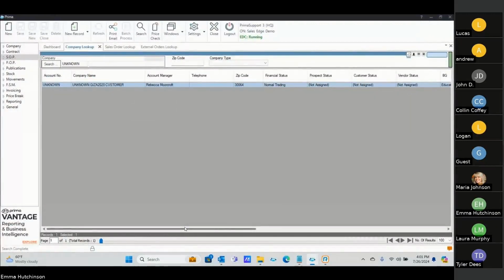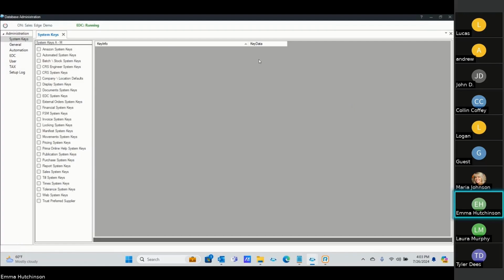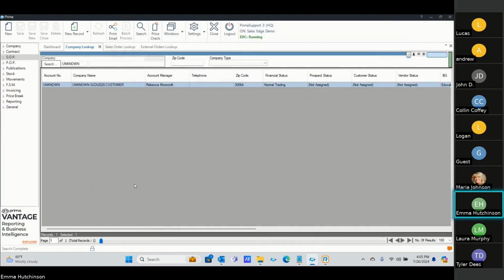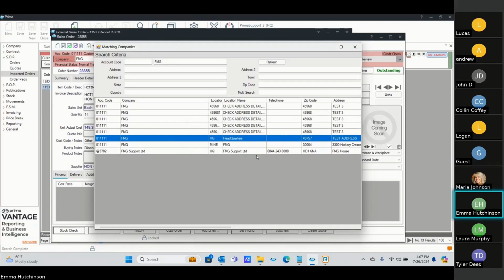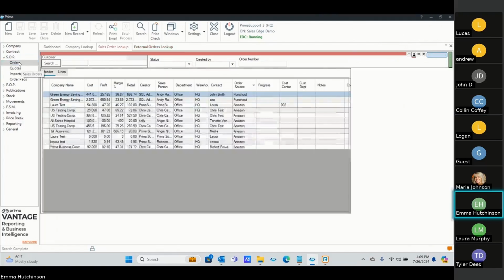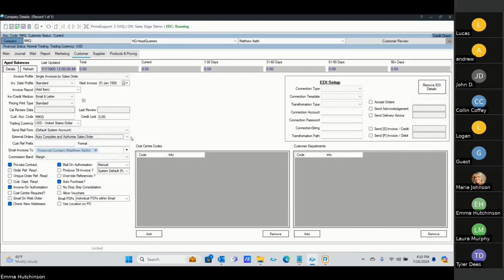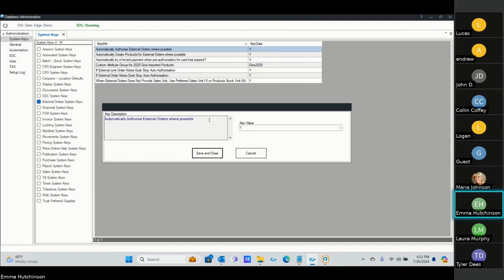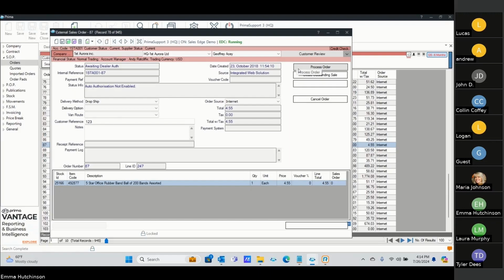Prima Advanced User Forum - Streamline Imports: Giza2020 & PrimaGO